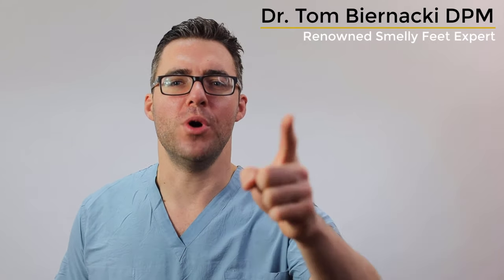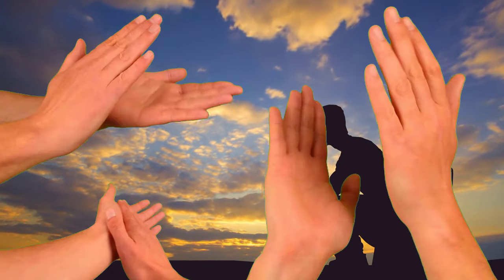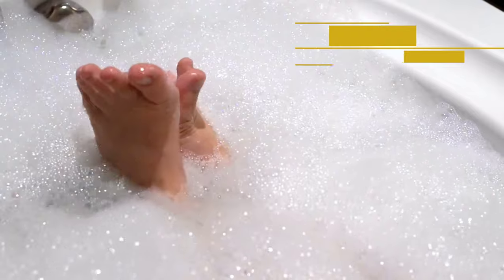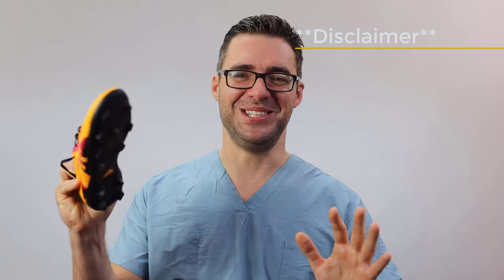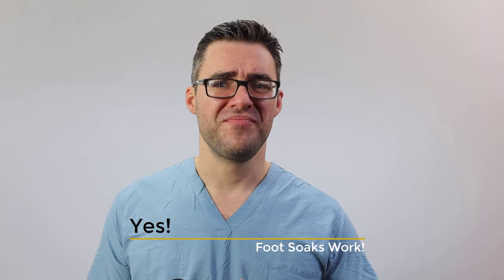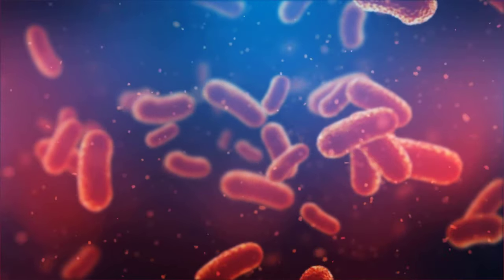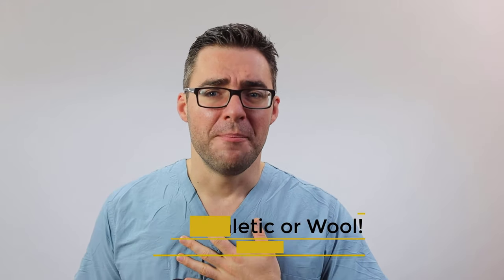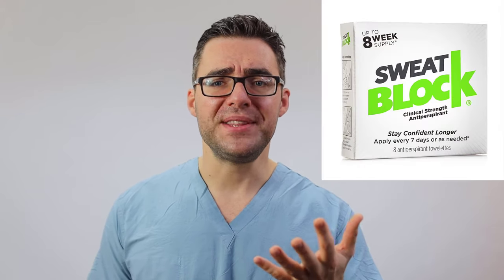Foot Odor: How to Fix Stinky Feet or Smelly Feet [BEST Remedies!]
Do you have foot odor, stinky feet, or smelly feet? We show you foot odor home remedies, cures, and treatment options!  We will show you how to eliminate your smelly or stinky feet.

This guide will cover how to wash your feet properly, what soaps to use and how to soak your feet! Find out foot odor causes & hacks to get foot odor removal! The home remedies include removing dry skin and loose toenail skin. Then soak it with antifungal and bacterial solutions. Then we will focus on the best socks and shoes for foot odor.

Best Products:
Budget Spray for Shoe Odor (Amazon)
Best Rated Shoe Spray (Amazon)
Tea Tree Oil Foot Bath Power (Amazon)

Best Foot Scrubbers:
Best Budget Foot Scrubber (Amazon)
Best Top & Bottom Foot Scrubber (Amazon)
Electronic Foot Scrubber (Be Careful) (Amazon)

Massage Gun:
Note: This is for sore, tight muscles, not a cure for lymphedema.
My favorite massage gun (Amazon)
Best Selling massage gun (Amazon)
Best budget massage gun (Amazon)

These are the foot odor home remedies: clean your feet, get rid of the dry skin, and get the recommended socks and shoes!

Foot odor is related to sweat building up on your feet and bacteria growing on them.

We discuss using apple cider vinegar, Listerine

Consent Forms :
Any patients appearing in these videos have signed comprehensive consent forms with the option to publish their names and speak into the camera. We have done our best to remove any identifying information or content.

All images and additional video segments in the Thumbnails and/or B-roll segments are used strictly with the appropriate permissions and licenses required per the YouTube Partner Program, Community guidelines & YouTube terms of service.